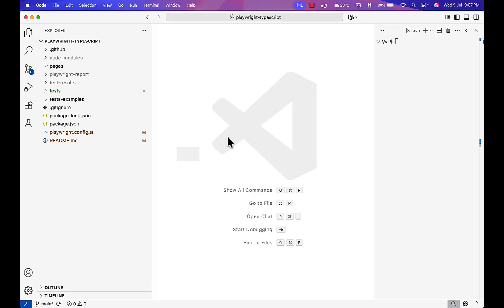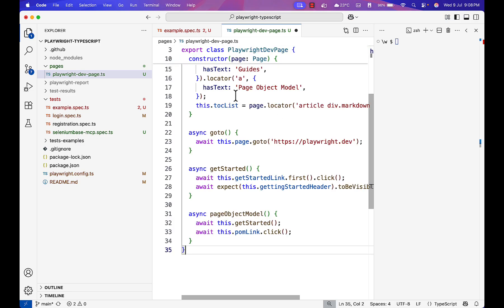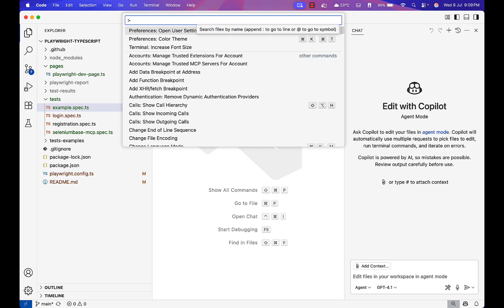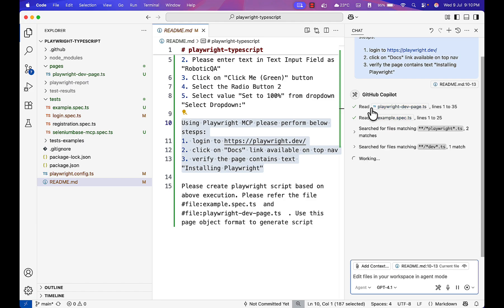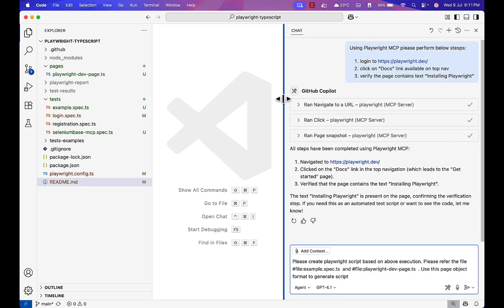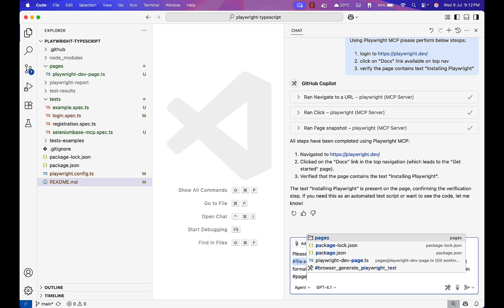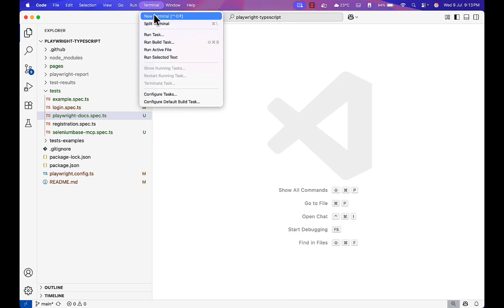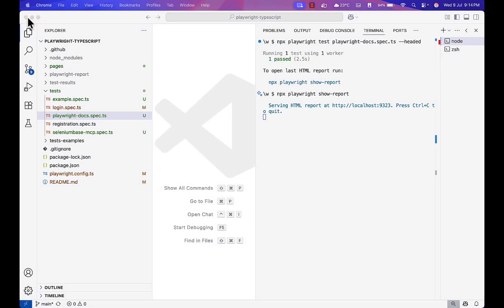How Playwright MCP Auto-Generates Tests for Page Object Model (POM) Framework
🤖 **Want to AUTO-GENERATE Playwright tests using your Page Object Model (POM) framework?** This step-by-step guide shows how **Playwright MCP Server** creates scalable tests based on your existing POM structure – no manual scripting!

🔧 **You’ll Learn:**
✅ How MCP maps your POM classes/locators to auto-generate tests
✅ Configuring MCP for **zero-code test generation**
✅ Best practices to optimize POM for MCP (selectors, inheritance)
✅ Exporting/running generated tests in your CI/CD pipeline